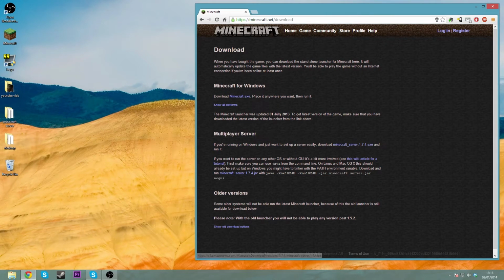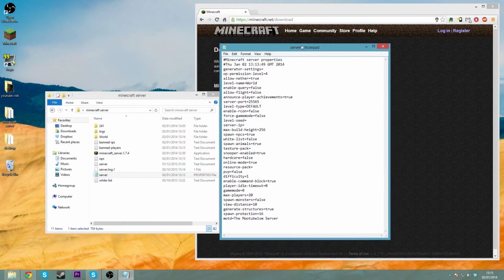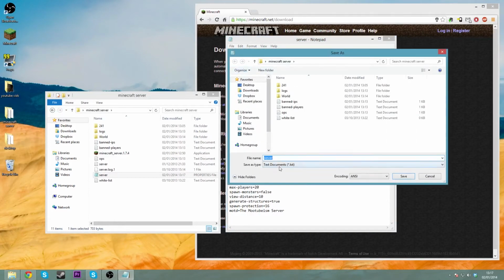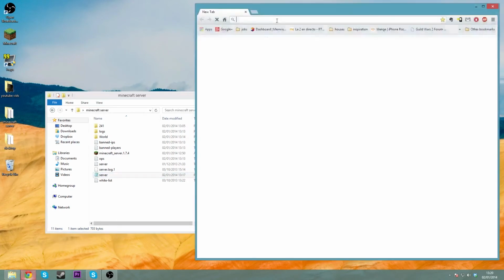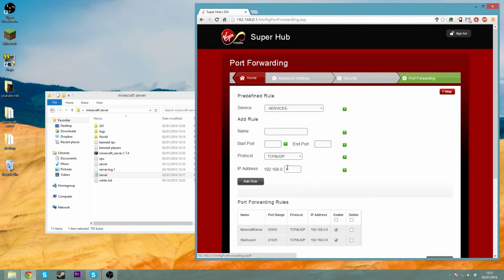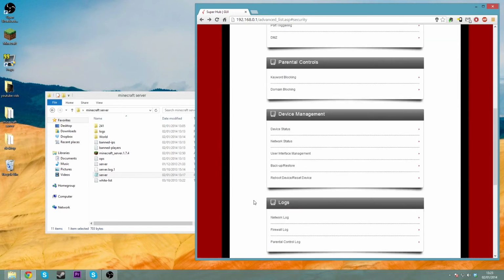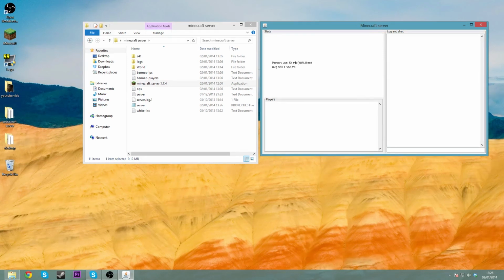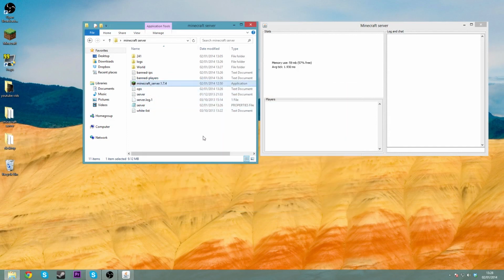How To: Setup A Minecraft Server 1.7.4 (In-Depth Guide)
First part of a series of videos with everything you need to know to record and edit videos, setup multiplayer servers, manage youtube accounts and many more.

This video we give you all the tips and tricks we have learnt over the years of how to successfully setup a minecraft server.